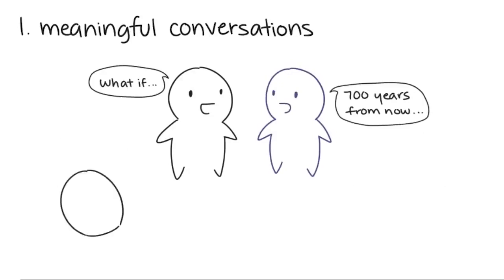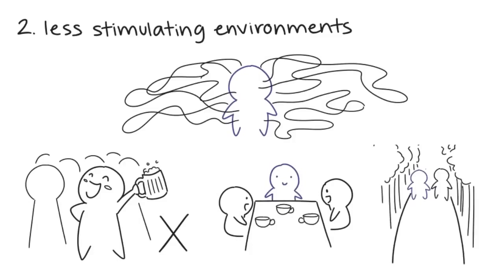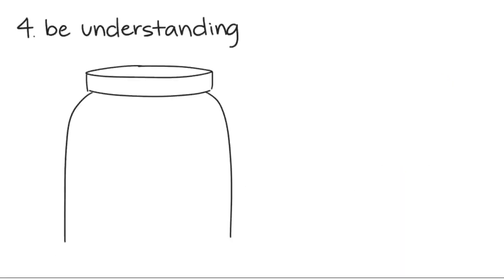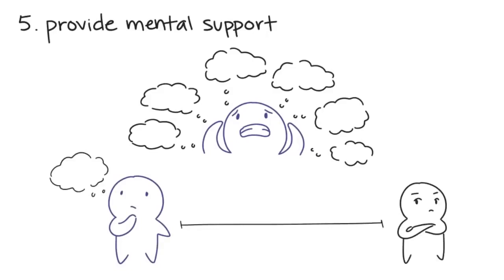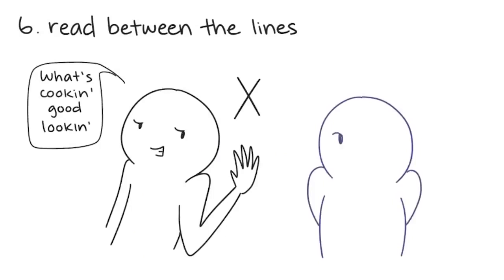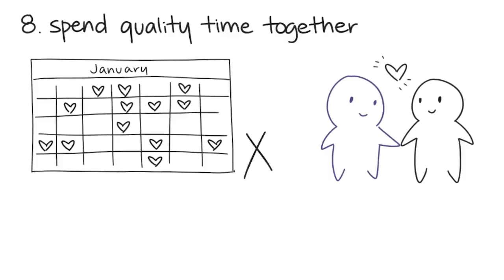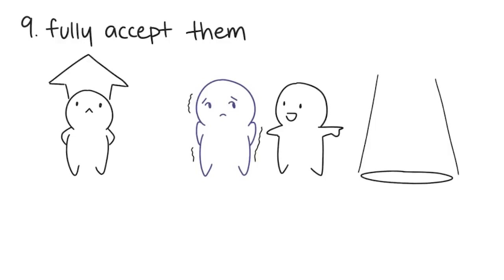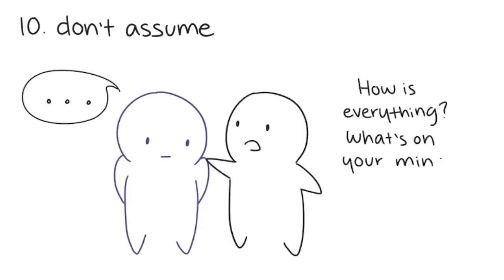10 Things Introverts Need in a Relationship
It is already difficult for introverts to find their niche in a world where the values of extroverted
tendencies predominate. As a result, the needs of introverts do not receive enough attention
and are not discussed as much. That includes the way they work in the love department. Do
you have dates with an introvert? Here are 10 things we need in relationships and keep in
mind.